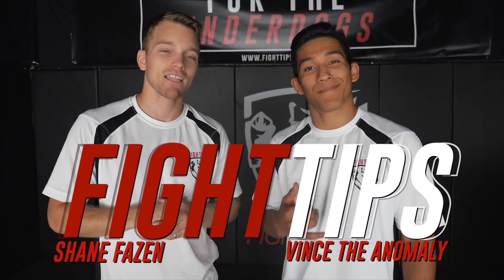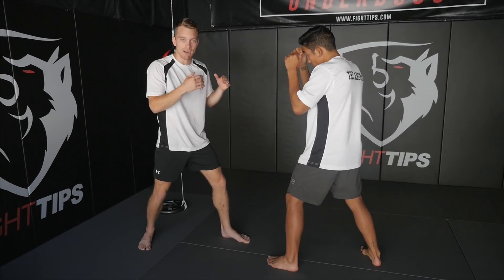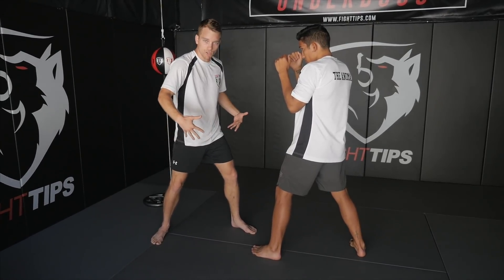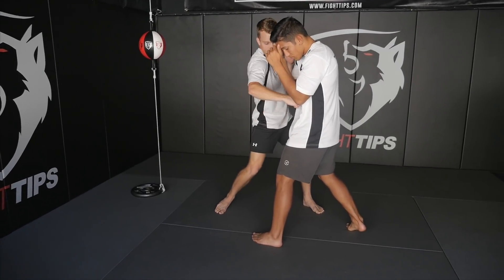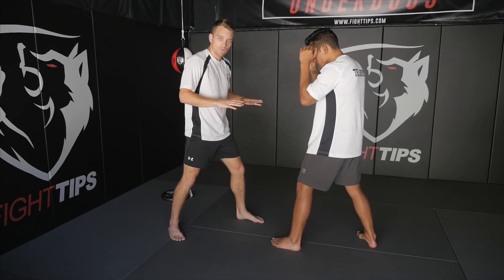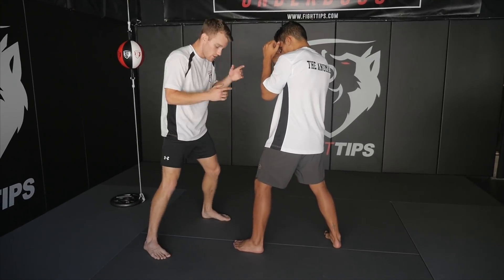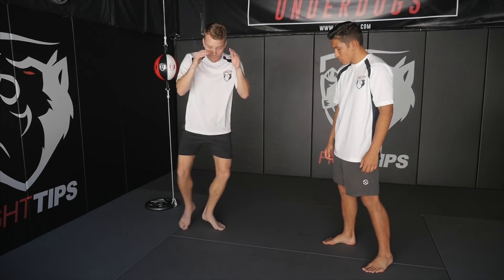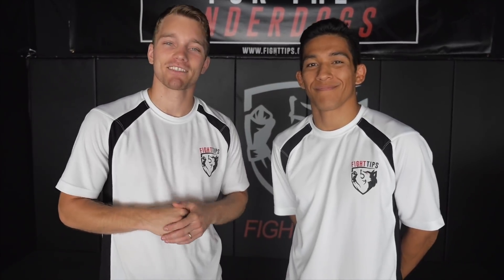How TJ Dillashaw Creates Angles with "Shifting" Footwork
If you're a fighter, then you're always trying to learn more about footwork and creating angles. Here's a great movement known as "shifting" or "bumping" that is used in MMA by TJ Dillashaw and Dominick Cruz, as well as in boxing by Vasyl Lomachenko. Give it a try and let us know if you have any questions!